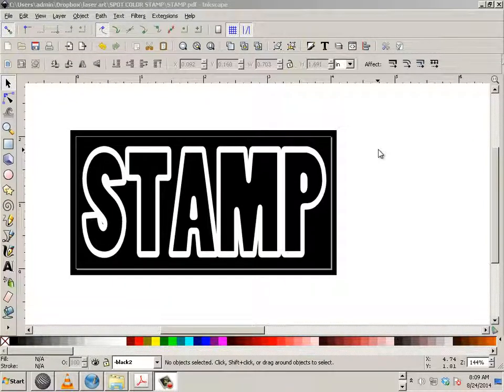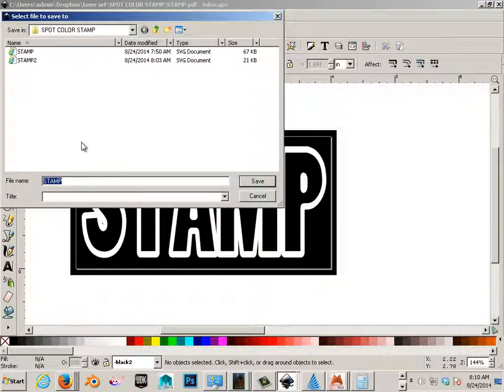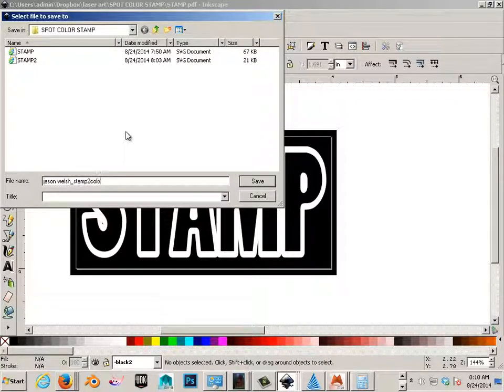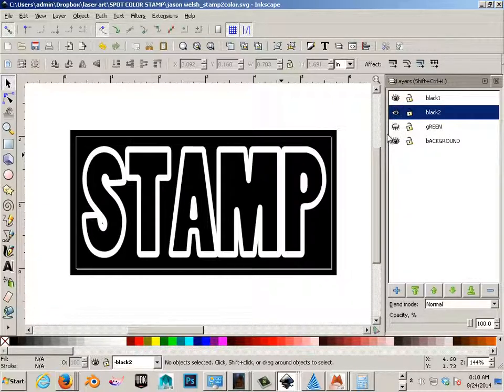0503 Inkscape Challenge